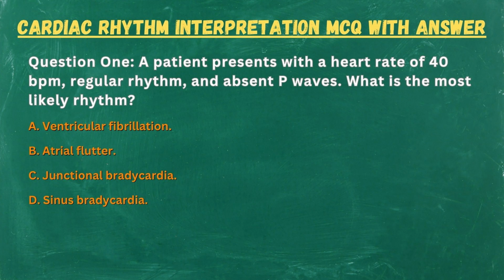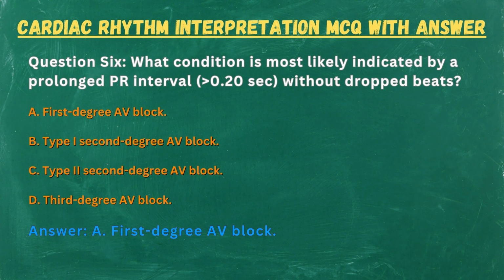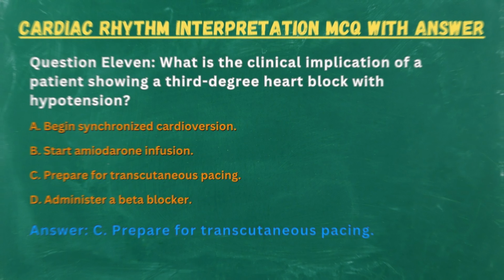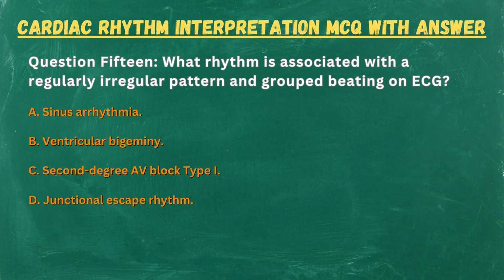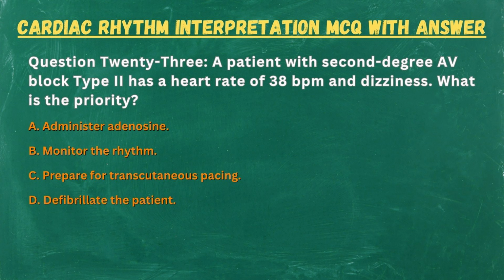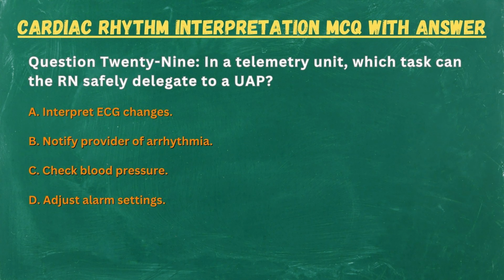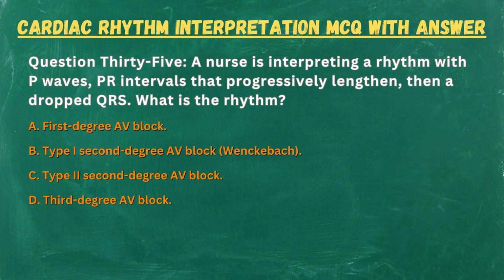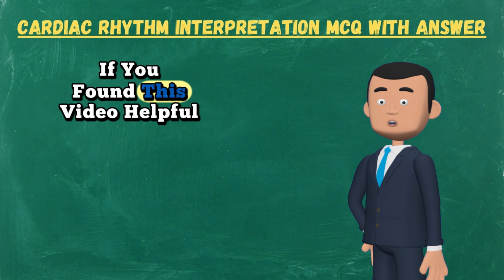Cardiac Rhythm Interpretation 3: Master NCLEX 2025-Expert-Level Questions-Sharpen Clinical Judgment